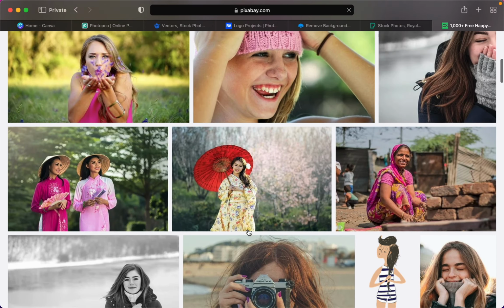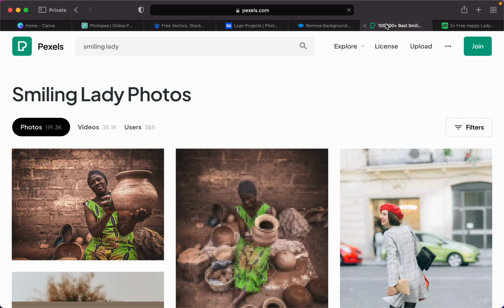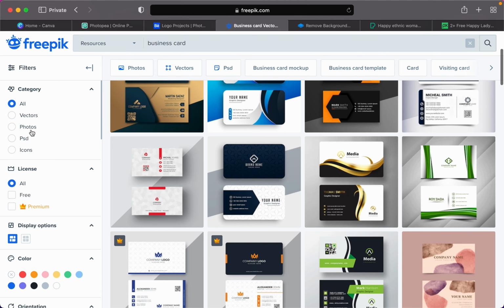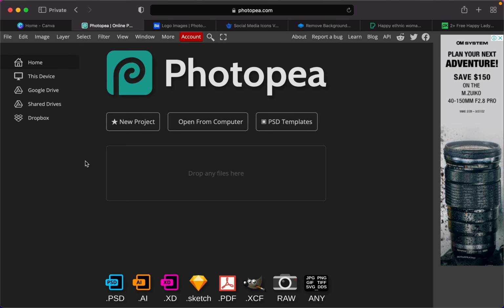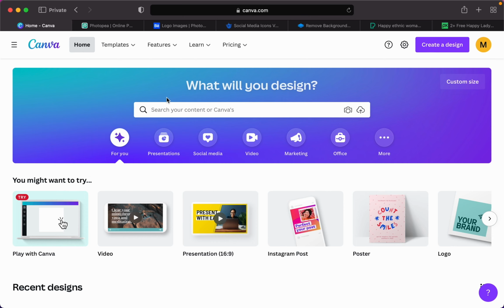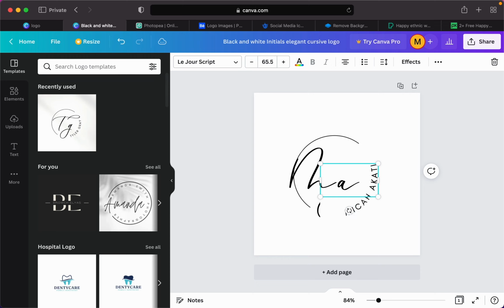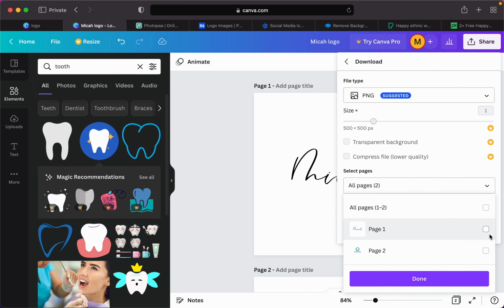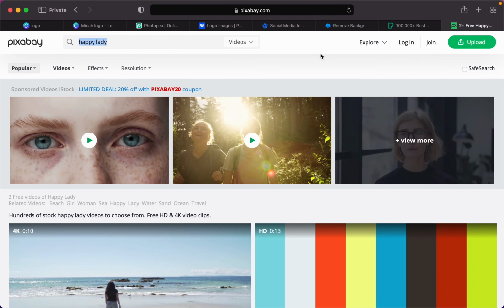Introduction to graphic design with contemporary tools Day 2 & 3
In this concluding part, we look at some online tools and platforms that help make graphic design much easier for people who do graphic design casually.